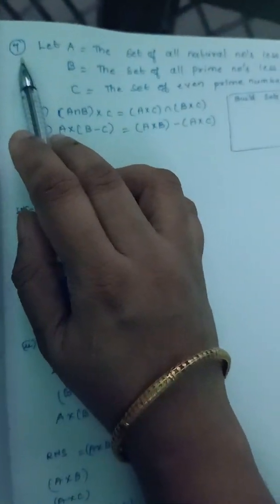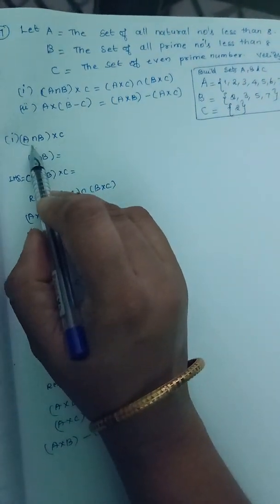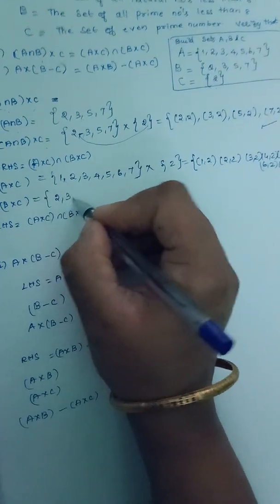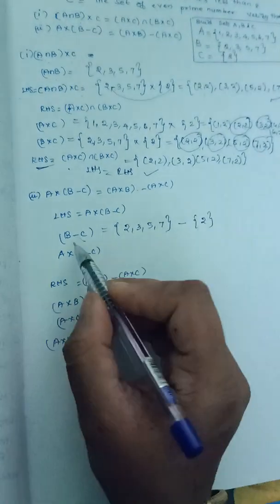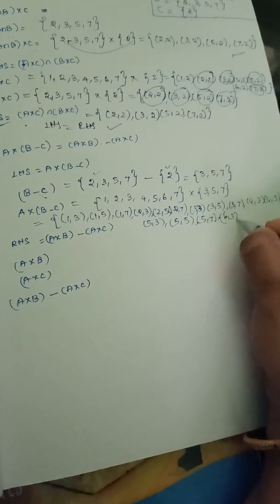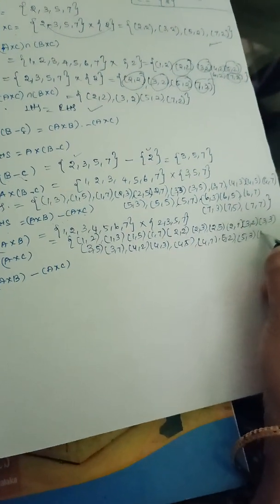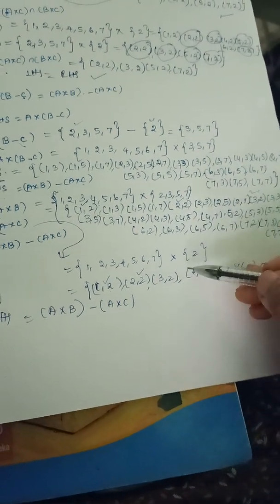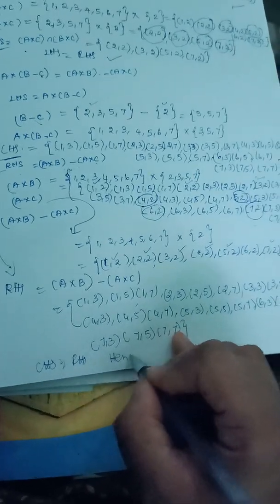10th std maths Ex 1.1 sum 7